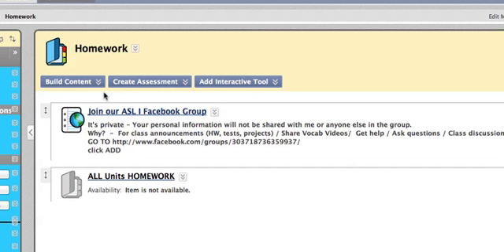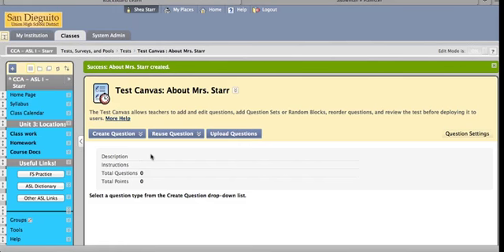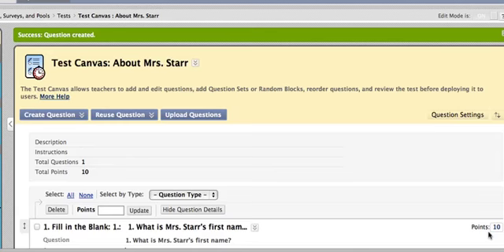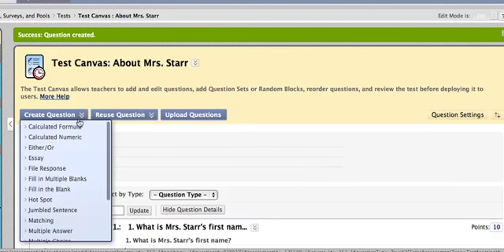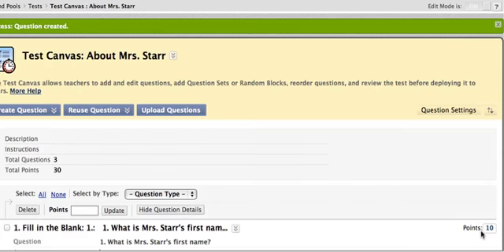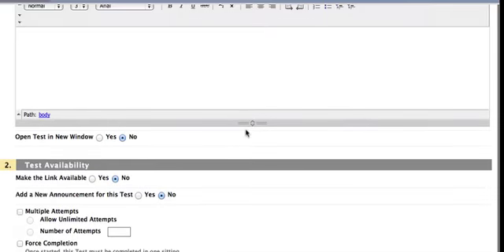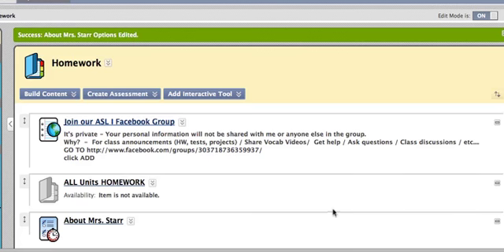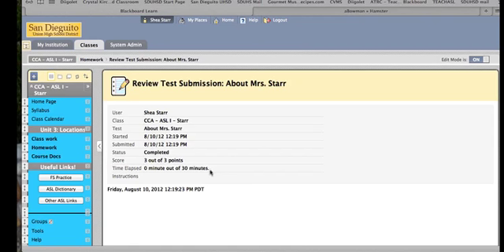CCA Blackboard: Create a test in Bb